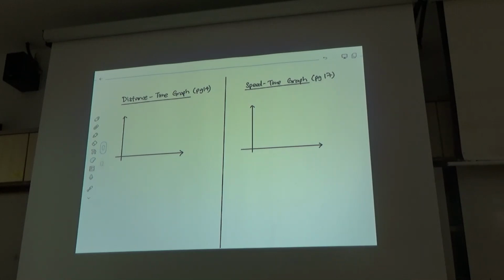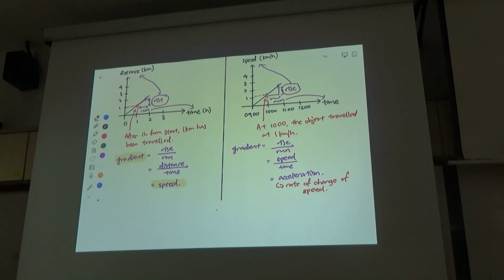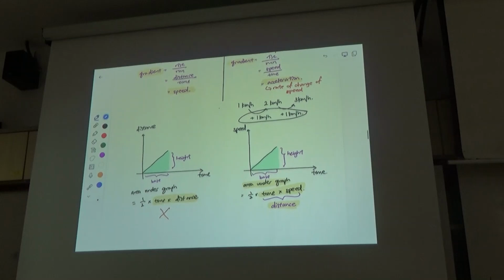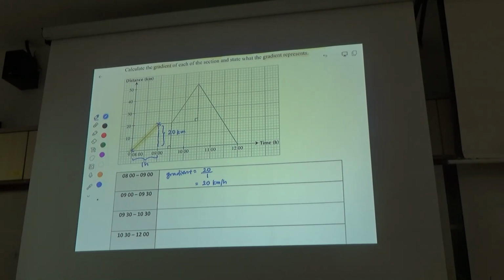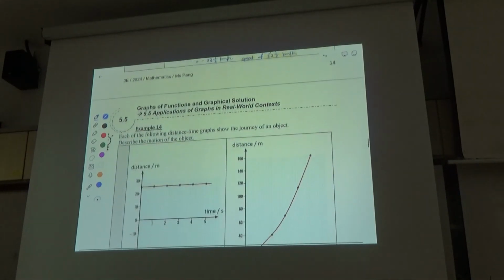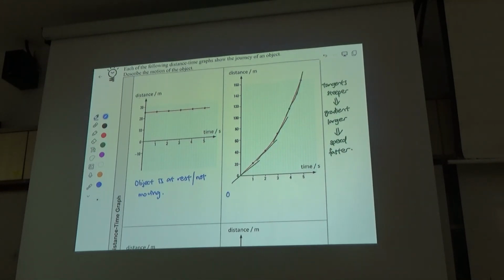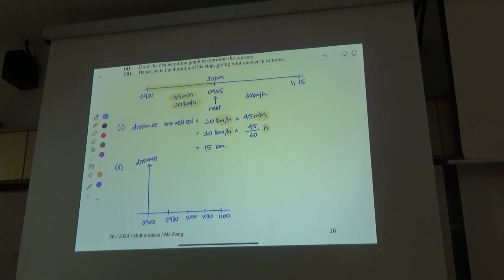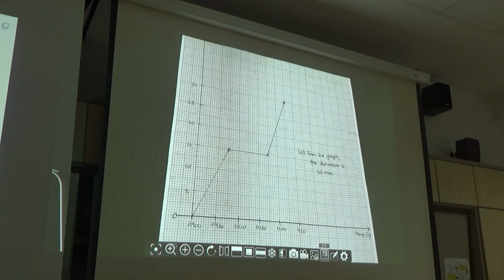3E EM (2024) Ch 5.5 (Part 1) - Distance-Time Graph